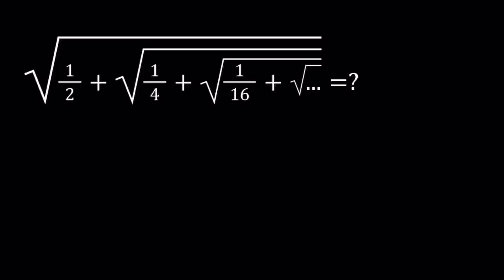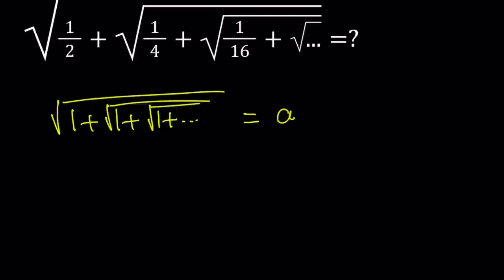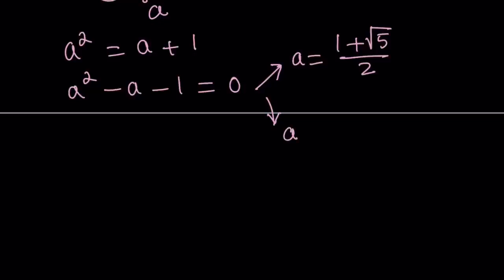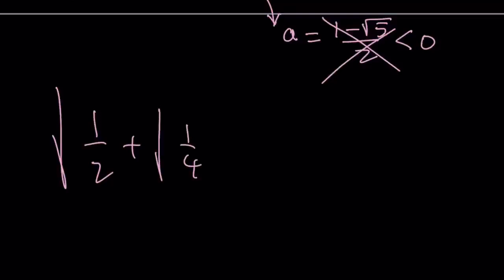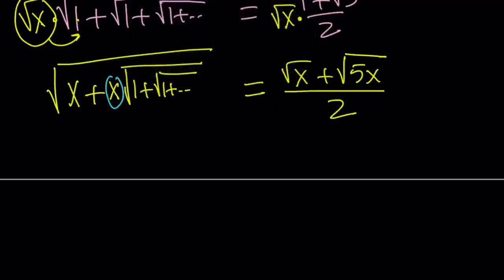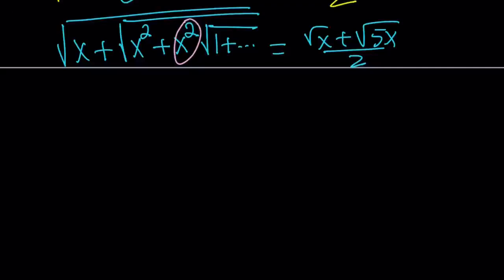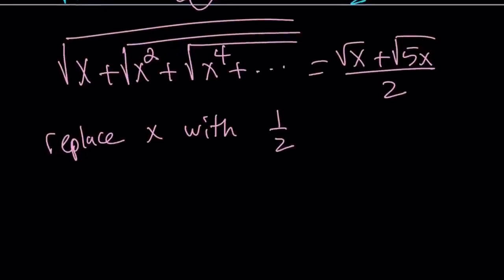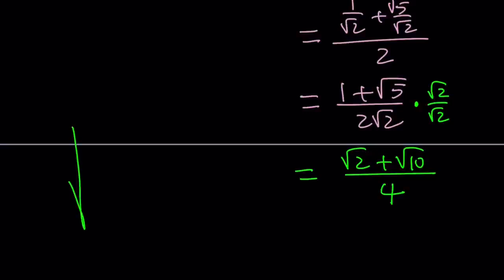Evaluating An Infinite Radical